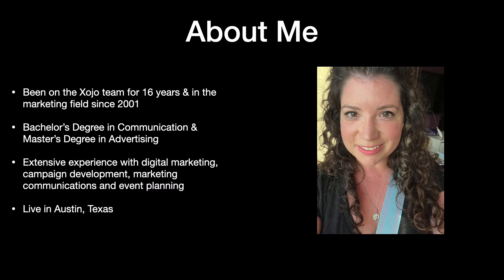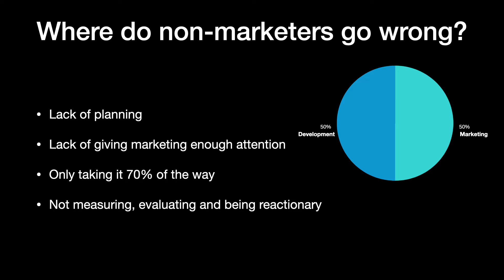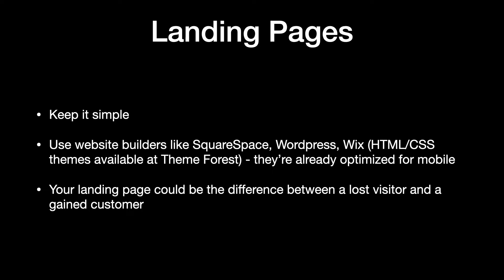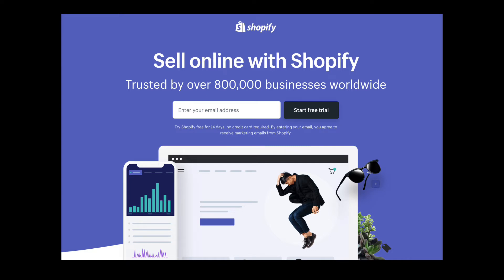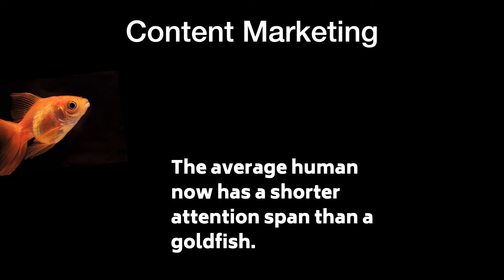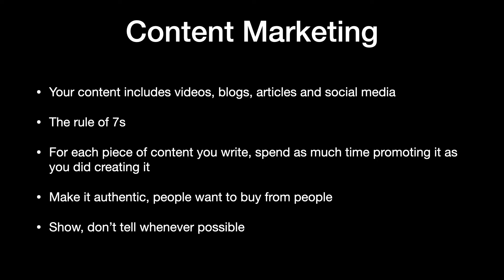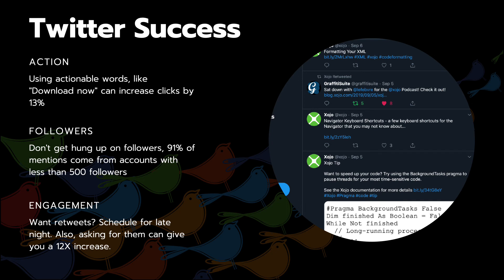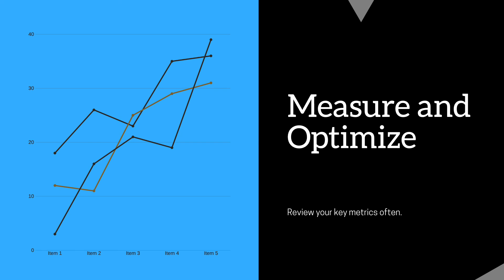Marketing Tips For Developers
Xojo's Director of Marketing, Dana Brown, gives a high level overview of things developers should consider when marketing their products or services.